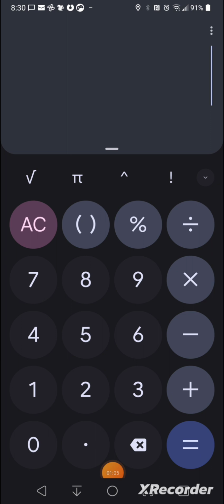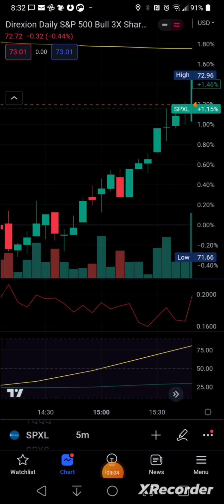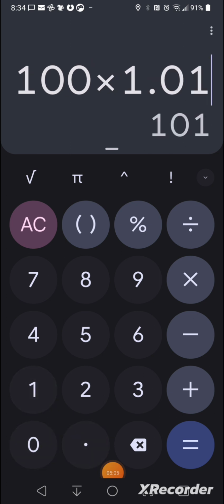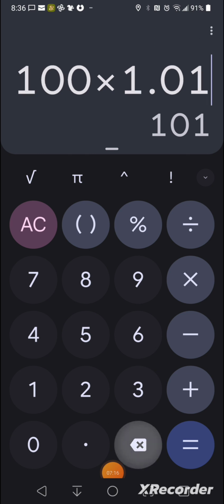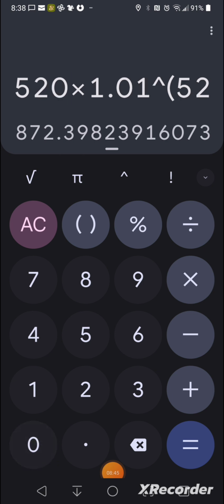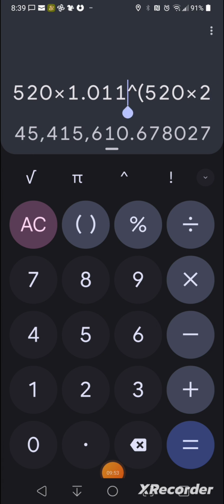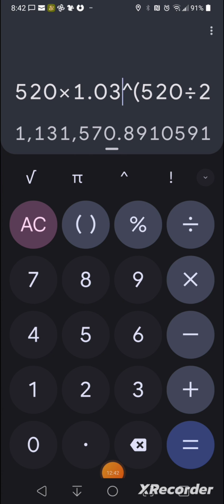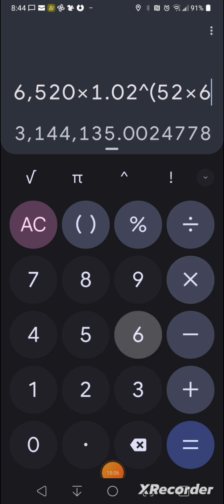May 13, 2023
compound growth calculator for investing and investors